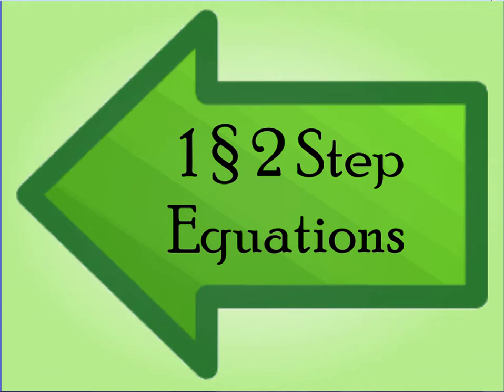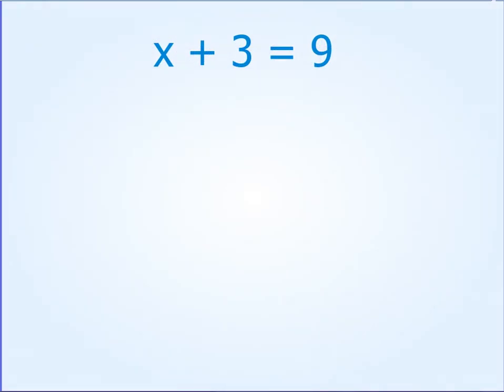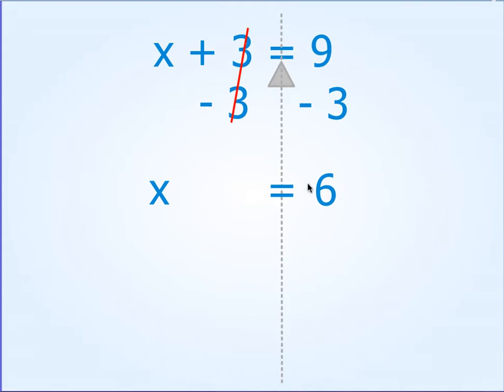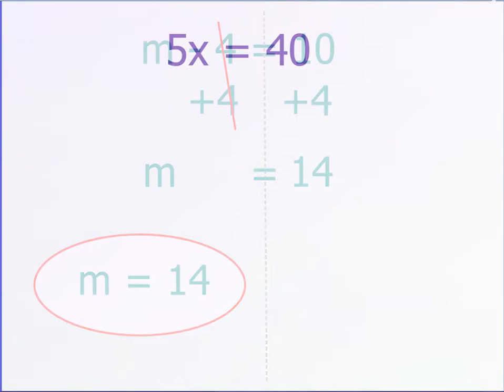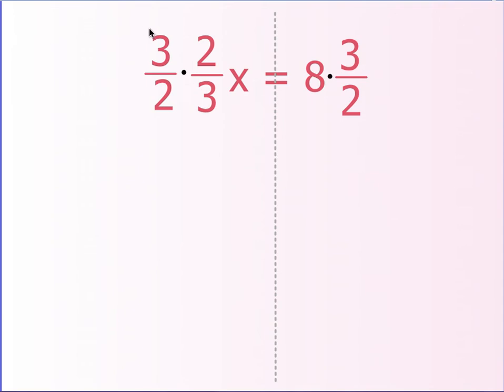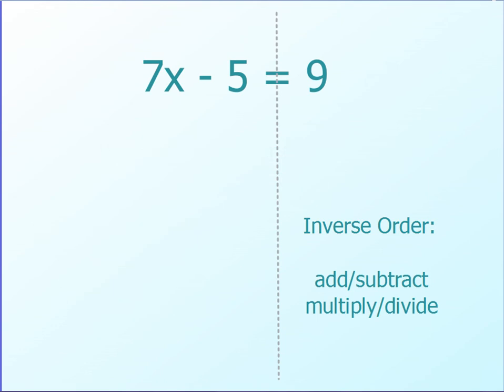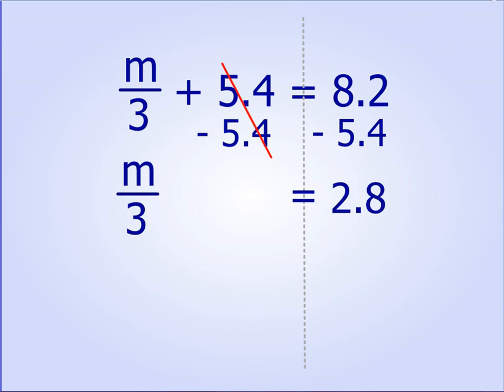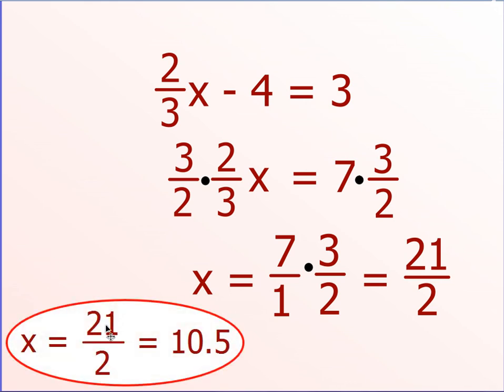1 & 2 Step Linear Equations